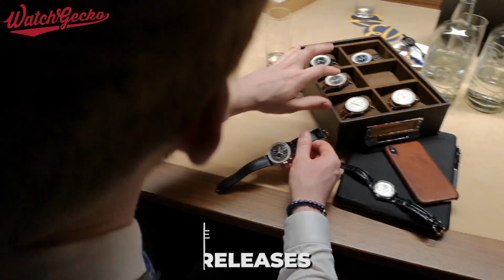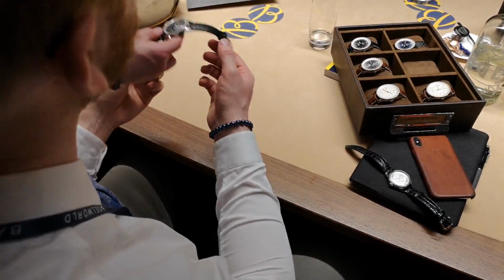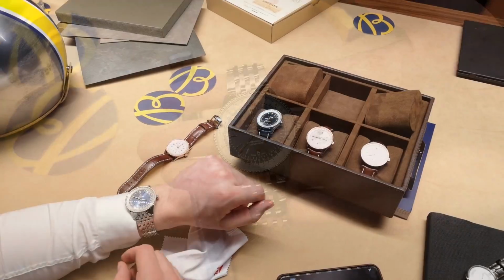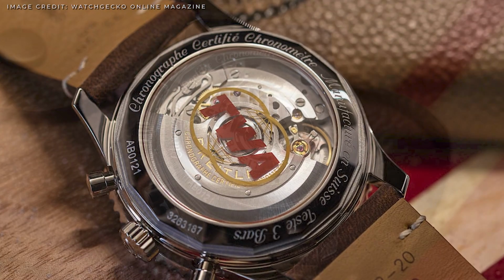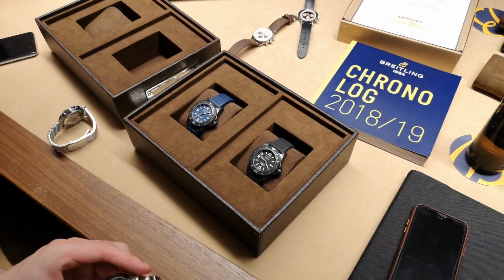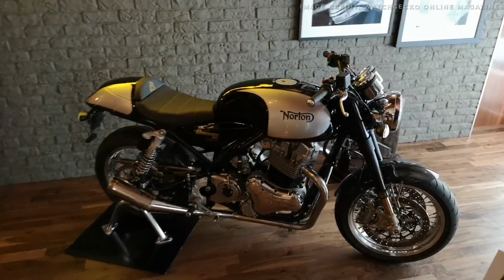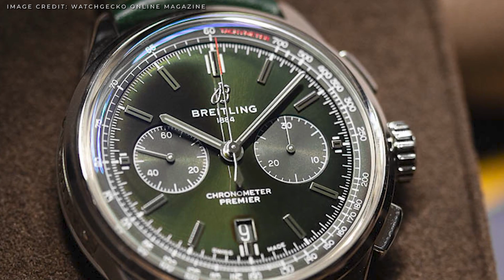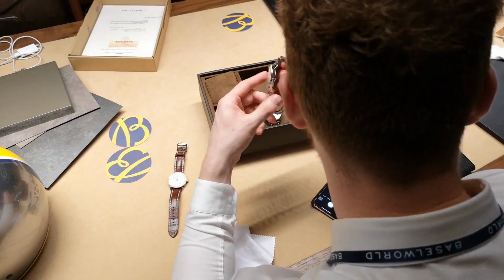The Most Accurate Re-Issue Ever - Hands On With Breitling at Baselworld 2019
Hands-On With Breitling Watches - Baselworld 2019
Breitling in recent years have begun to shift their offerings to entice a new, slightly younger audience. We saw the start of this in 2018 with the new Navitimer and at the end '18 in the rebirth of the Premier line and name. Fast forward to Baselworld 2019, and this mindset has continued to evolve and is translated through a lot more models.

breitling's stand at Baselworld now dominates the centre of Hall 1 with the drop out of Swatch Group, making the presence of Breitling felt a lot more. Breitling even had their own restaurant at the show. It's fair to say you couldn't ignore them.

When we sat down for our Breitling meeting I was excited to see a couple of releases I already knew about, whereas some were all brand new to me.

Let's discover Breitling at Baselworld 2019...

The Breitling Navitimer 806 Re-Issue Edition

You've probably already read about this release on the Online Magazine but we still think it's worth saying something about. This was one of the first releases announced at Baselworld this year for Breitling, and it's fair to say they started strong. The Breitling Navitimer Ref 806 1959 re-edition is one of the most faithful, accurate re-issues we have seen from a brand in a good few years so much so when comparing the new 806 to the original our brand representative was wearing for the meeting, it was almost impossible to tell the difference.

The New Breitling Navitimer 41

Sticking with the Navitimer and the new 41mm model. This watch builds on the new Navitimer we saw released last year at Baselworld. These were 38mm and time only models. And for 2019? They're now 41mm.

In person, these new additions are all very Breitling. Last year I found the 38mm, although appealing in the smaller size they did feel a little more feminine. However now in 41mm and especially on the bracelet, it feels very masculine indeed. The watch is only 10mm thick as well, meaning its a great daily option for someone who wants to capture the Navitimer charm in a very wearable way.

Airway Limited Editions of the Breitling Navitimer

Continuing the natural theme of the Navitimer we have these three limited edition models. Each model comes in Breitling's 43mm case, however, they make the most of bright, vibrate colours to represent different airways. Swissair, TWA and PAN AM have all been represented with these watches, with sapphire display caseback etched with each logo.

Although large in size, these models are bold, unique and make a real statement. The PAN AM model with its blue dial is probably the most out there edition whereas the Swissair and TWA favour more traditional dial colours with red additions throughout.

The Breitling 2019 SuperOcean

Next, we have the new SuperOcean. This is a real staple in the Breitling line up. Over the years the Superocean collection has graced many a Breitling dial, however now we see an updated dial for the watch.

The latest evolution of the SuperOcean now sticks with 6,9 and 12 on the dial with a date window sitting in the 3'clock position. The range now expands to 36mm, 42mm, 44mm and 46mm with a massive amount of straps and dial options.

Breitling has some real history with this range, so it's great to see them really invest in the superocean name and try to appeal to a wide of an audience as possible.

Let's take a look at the new Premier additions this Baselworld 2019...

Breitling Premier B01 Chronograph 42 Norton Edition

Much like the Breitling Navitimer 806 release, we have gone into full detail on this new Baselworld 2019 release here, but I'll go over the basics. Breitling has worked closely with Norton Motorcycles to release a special edition of the Premier based on a 77 limited edition vintage-inspired British motorcycle.

The Breitling Premier in Anthracite Grey

The Premier range from Breitling also saw a brand new colour added. Here we now get a great looking sunburst grey addition, making this already sporty line up even more so. This is probably one of my favourite additions this year from Breitling.